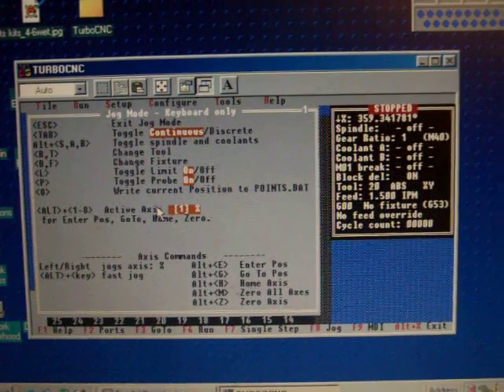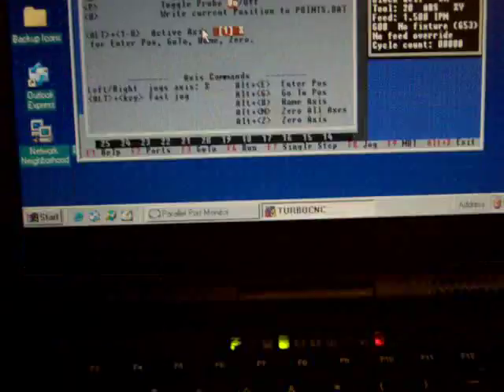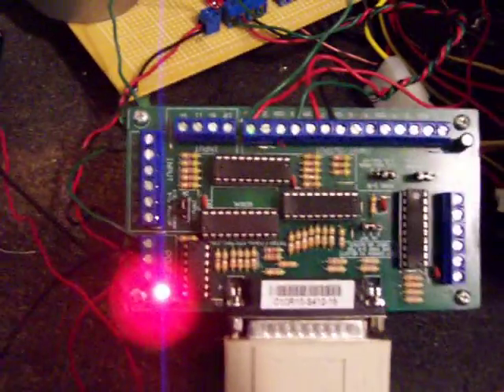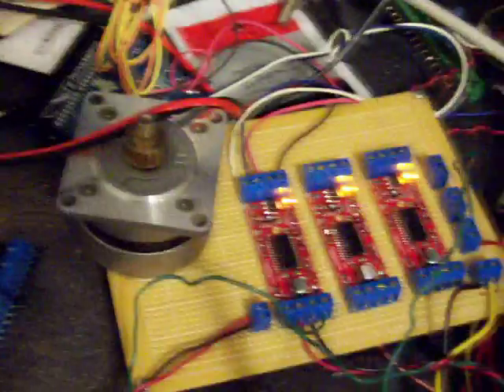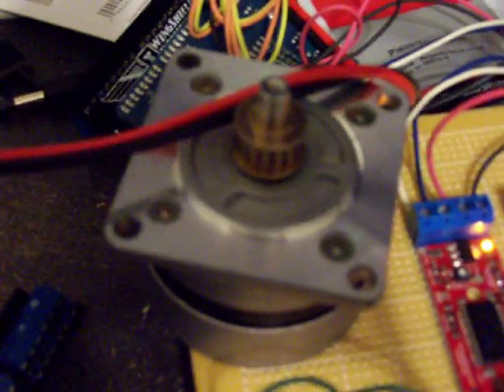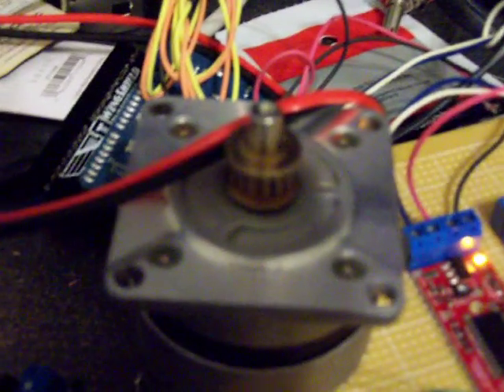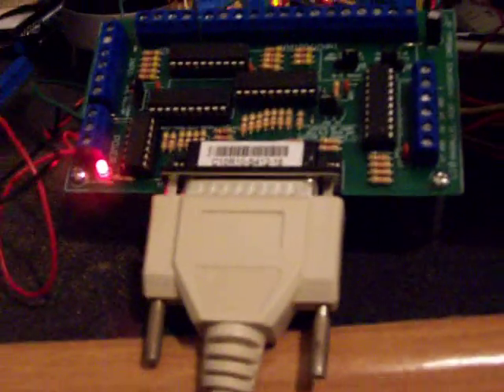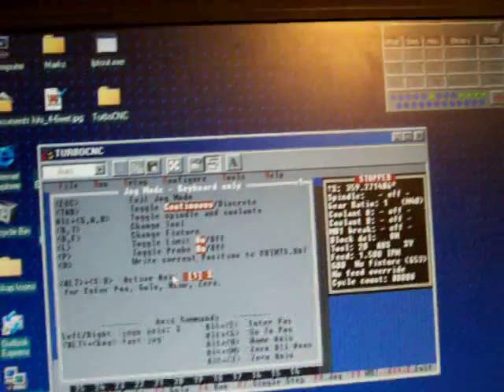Testing TurboCNC With Parallel Breakout board - Easydriver and stepper.MOV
This was a test to make sure all my hardware was working. I used TurboCNC on my old Windows 98 laptop with my Opto Isolated parallel breakout board and my Easydriver stepper driver board to drive one of my steppers.